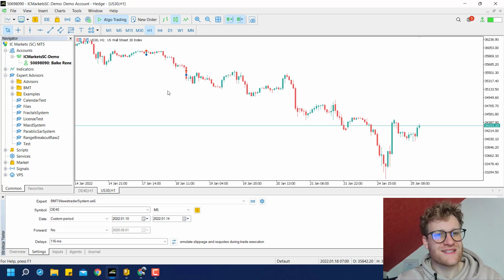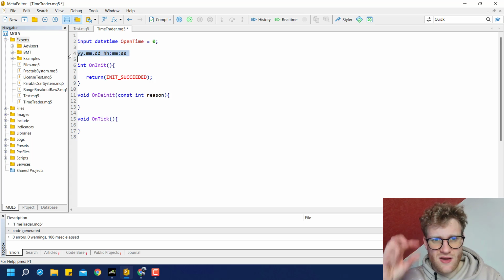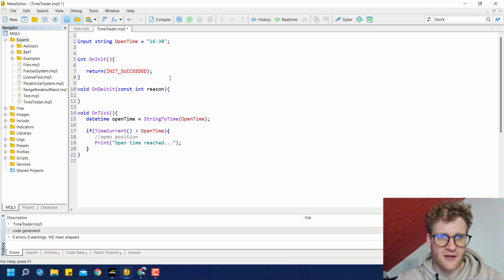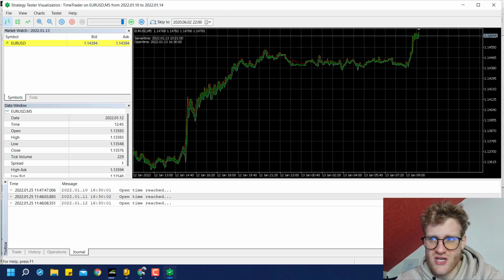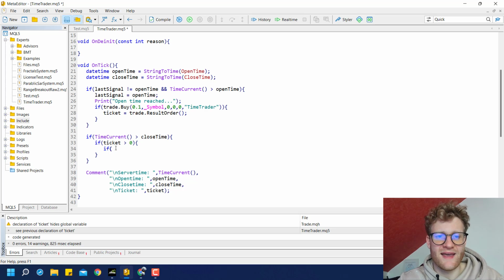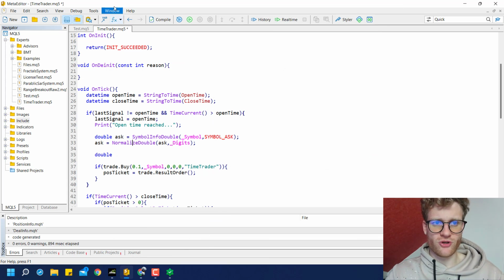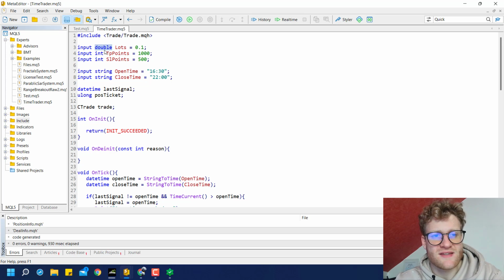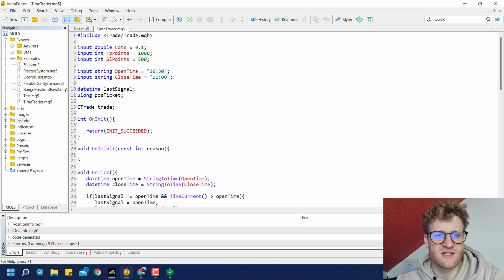Open a Trade Every Day At The Same Time Using This MT5 Expert Advisor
Recommended Broker...